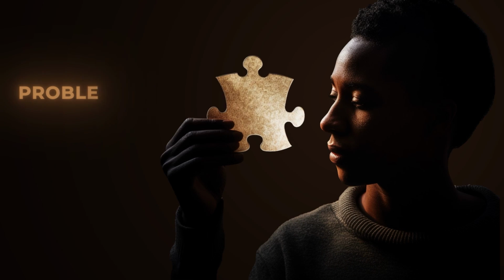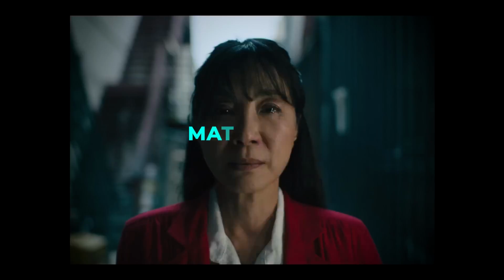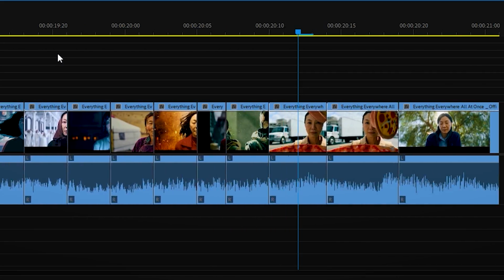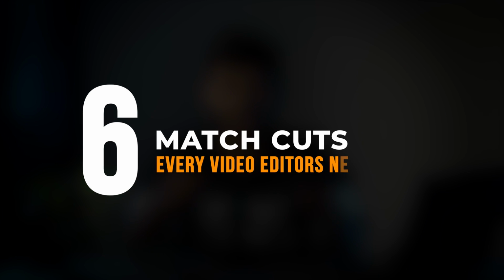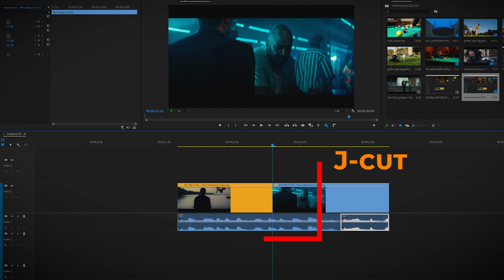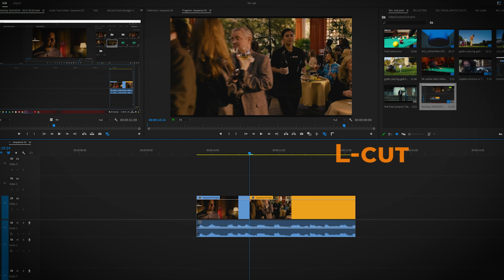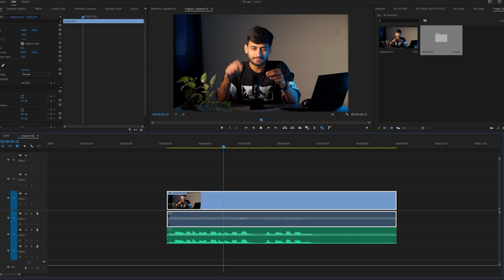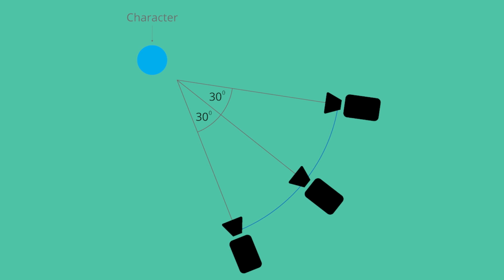How to get ahead of 99% of Video Editors (DO THIS NOW)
In this special video, learn easy but powerful techniques that will make your edits look pro. From making smooth transitions to telling stories that grab attention, each tip is like a secret weapon for your editing toolkit.

 Join the top 1% of editors and be the one everyone talks about. Ready to take your editing skills to the next level? Watch now and become a video editing superstar!